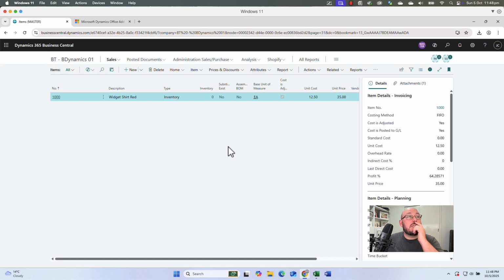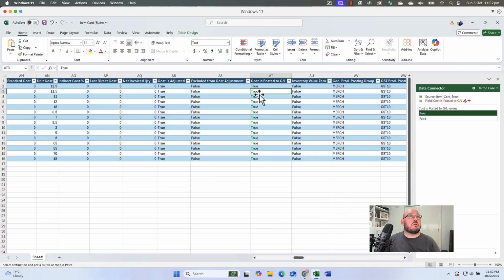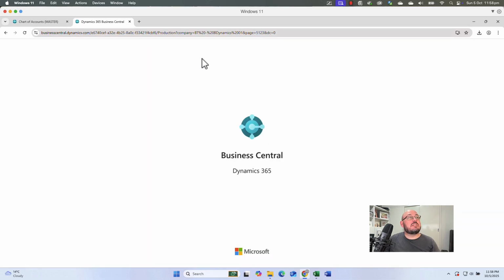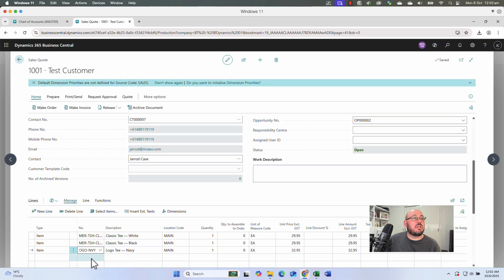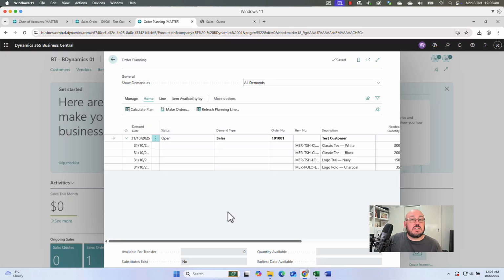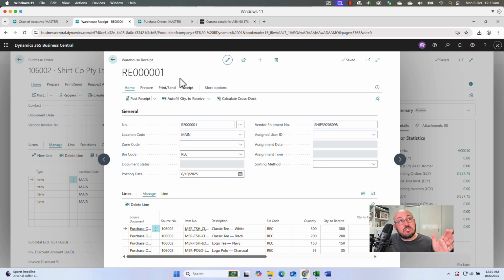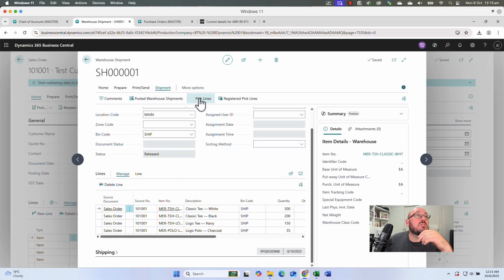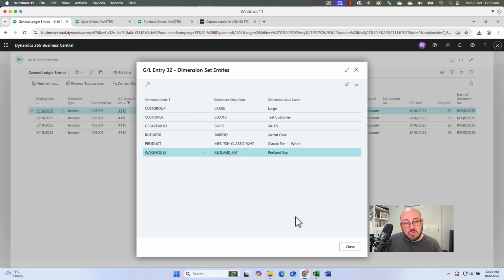Build Business Central from Scratch — E4 (Items, Opp→Quote→Order, Purchase, Pick/Ship, Post)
Build Business Central from Scratch — Episode 4 (Import Items, Opportunity→Quote→Order, Back-to-Back Purchase, Pick/Ship, Postings & Dimensions)

In this episode we load a clean item catalog with Configuration Packages and use Edit in Excel to bulk-update fields. Then we walk the full front-to-back process: start with a CRM Opportunity, create a Sales Quote for four items, promote to a Sales Order, compare Order Planning, Requisition Worksheet, and Planning Worksheet—and ultimately use Create Purchase Order from Sales Order for a back-to-back buy. We receive & put away, then pick & ship, post the transaction, and inspect the results in the Chart of Accounts, G/L Entries, and Dimensions to confirm everything lands exactly where it should.

Importing items via Config Package and publishing changes with Edit in Excel

Opportunity → Sales Quote (4 items) → Sales Order progression

When to use Order Planning vs Requisition/Planning Worksheets, and when to go direct with Create Purchase Order from the Sales Order

Receiving & Put-away, then Pick & Ship (single-location, simple warehouse)

Verifying postings: Item Ledger, Value Entries, Customer/Vendor Ledgers, G/L Entries (Sales, COGS, Inventory), and Dimension tagging impact on reports

Best-practice notes

Keep posting groups simple and verified before end-to-end tests.

Run Adjust Cost – Item Entries when reviewing COGS and margins (FIFO).

Use a burn test company to trial planning choices without risking Production.

Coming next: Connect Shopify, map items/variants, and sync orders & inventory for real e-commerce flow.